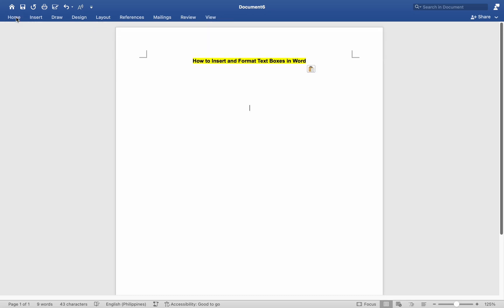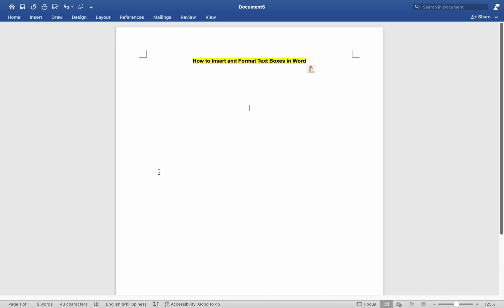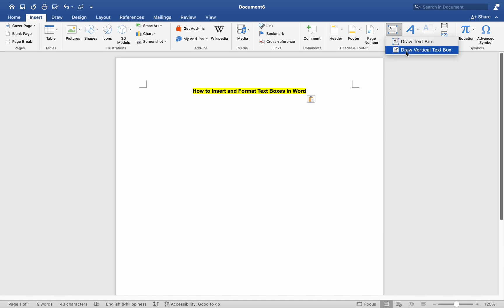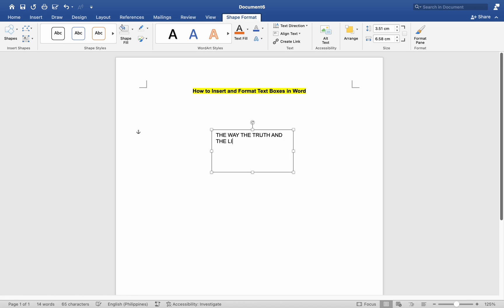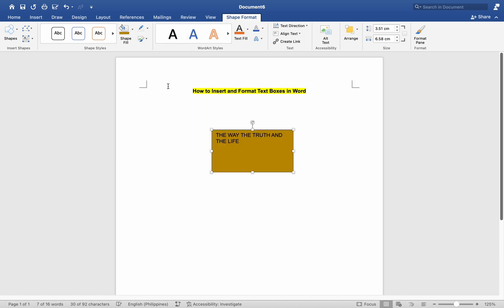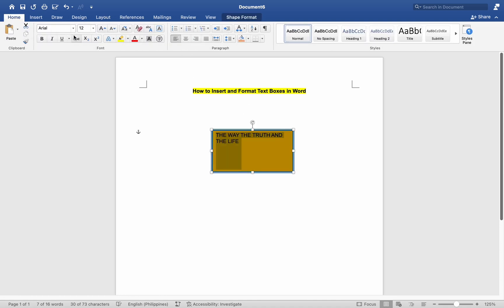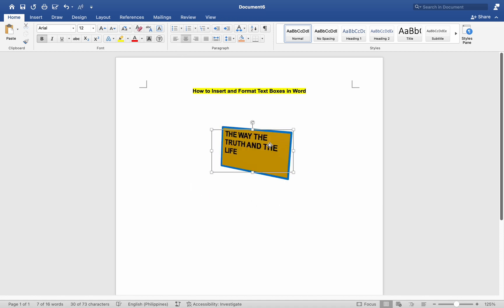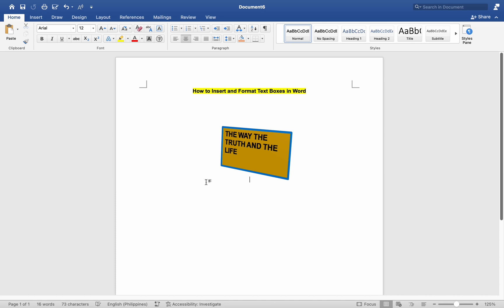How to Insert and Format Text Boxes In a Microsoft Word Document-For MAC Users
In this video,  I show you how to insert and format text boxes in a Microsoft Word document. These instructions are for MAC users.